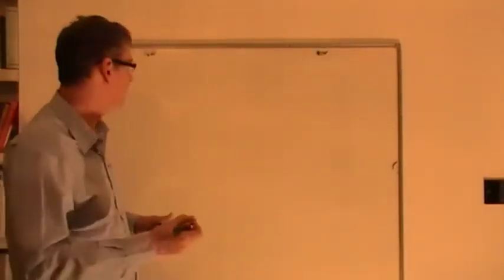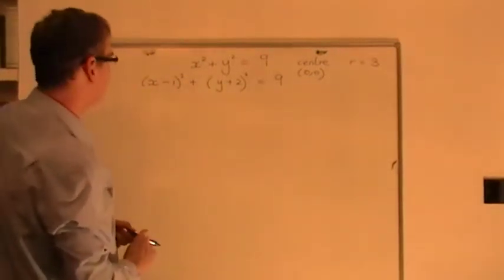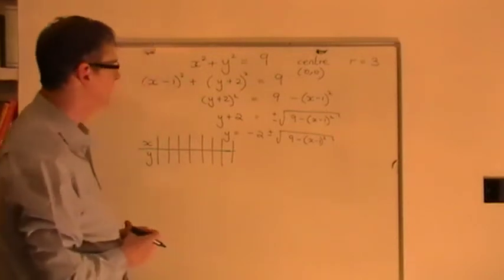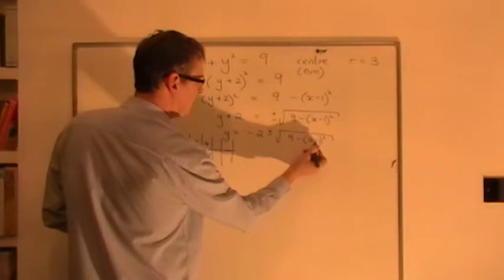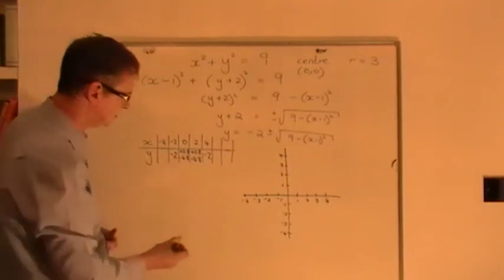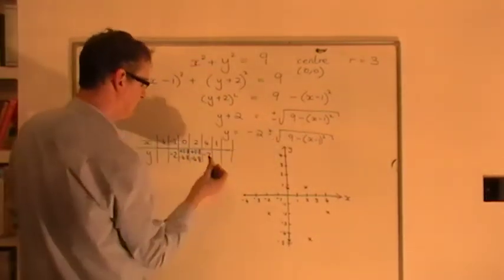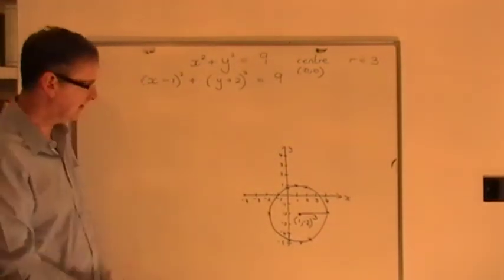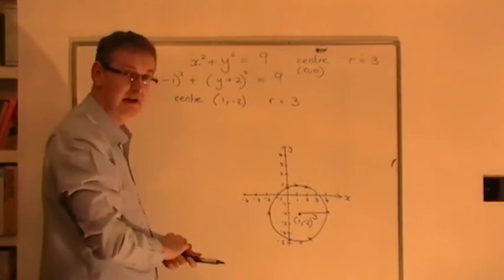Introduction to Circles B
This video introduces you to the algebra of circle equations. for more video help with circles.
If this video was useful please comment